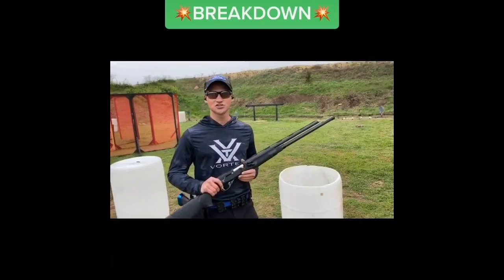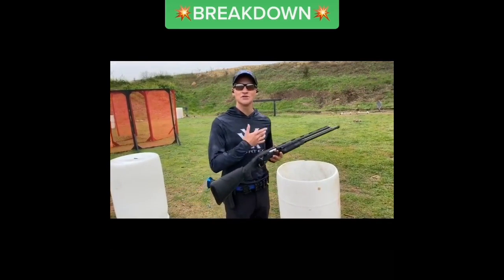clip bắn súng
gun fire